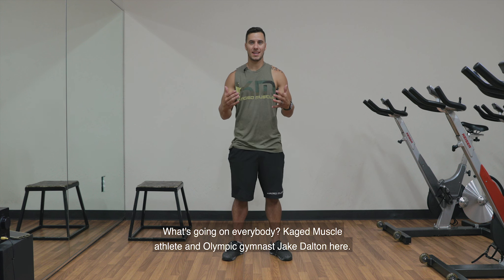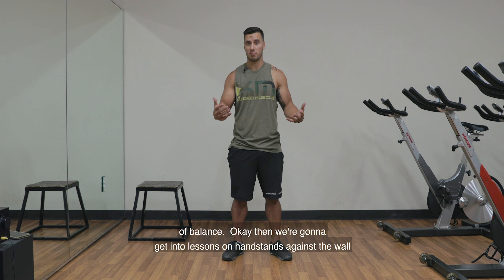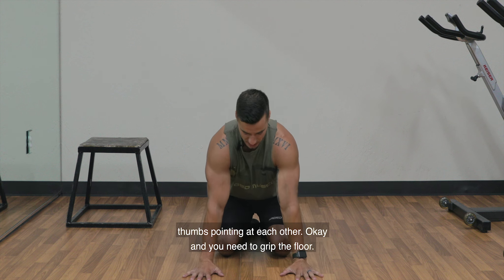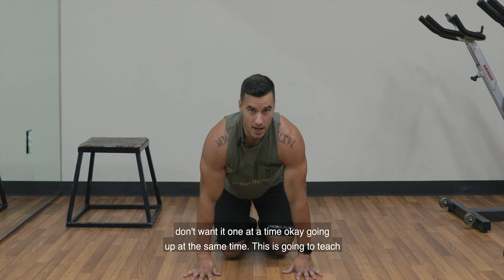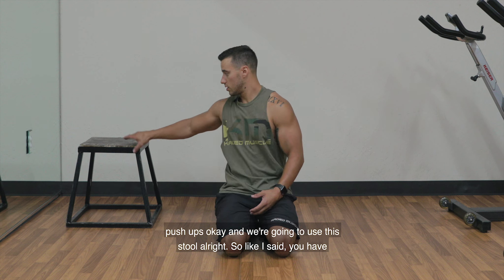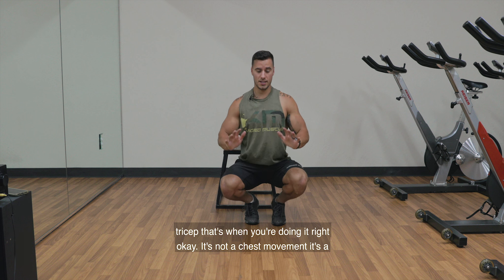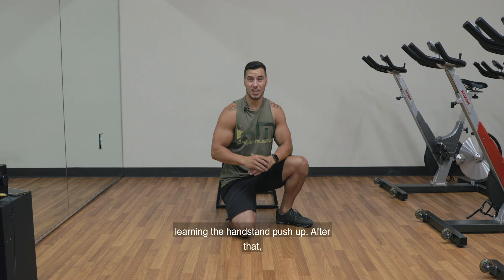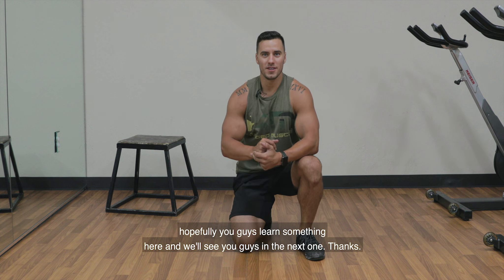How To Do A Handstand Push-Up | HSPU Tutorial With Jake Dalton